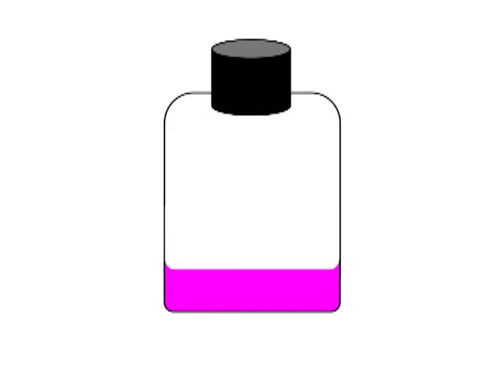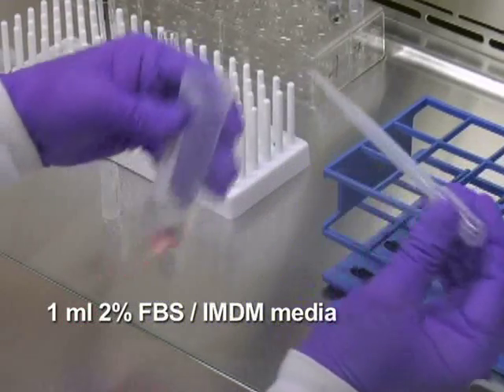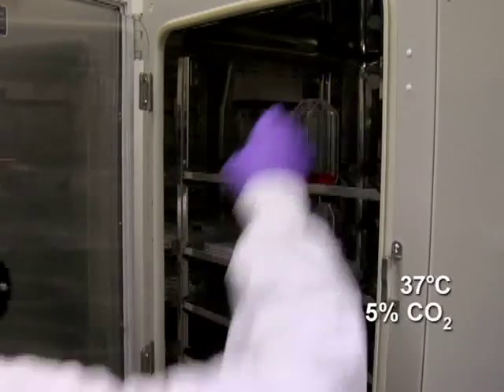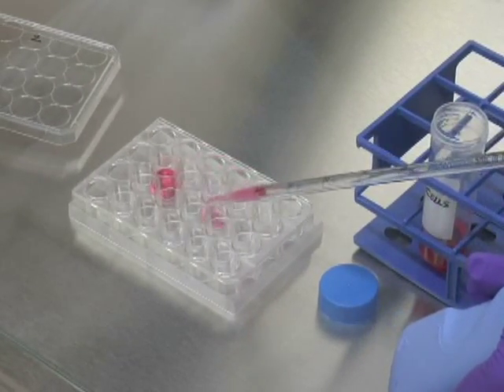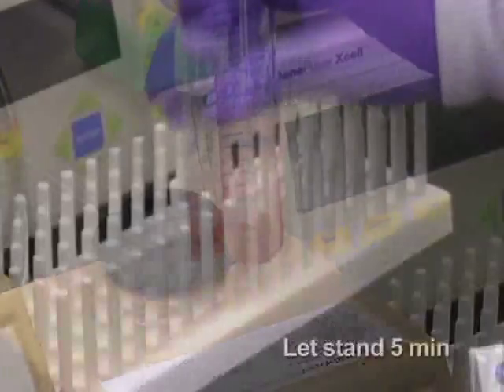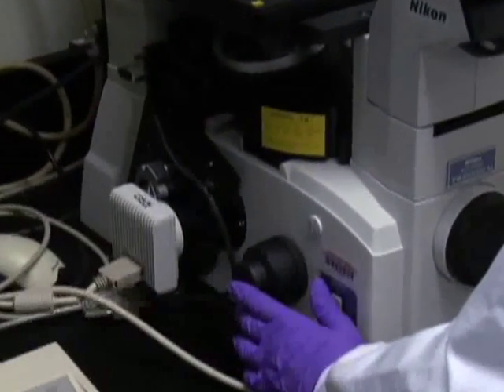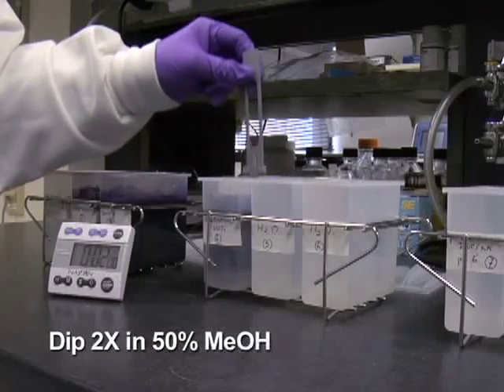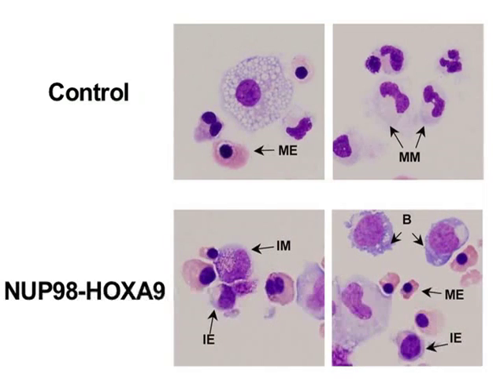Use of RetroNectin Reagent in a Colony Forming Cell (CFC) Assay for Human Hematopoietic Cells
Reseachers in the laboratory of Nabeel R. Yaseen (Department of Pathology and Immunology, Washington University School of Medicine) demonstrate the use of RetroNectin reagent during an colony forming cell (CFC) assay for human hematopoietic cells. The colony forming cell (CFC) assay is used to study the proliferation and differentiation pattern of hematopoietic progenitors by their ability to form colonies in a semisolid medium, and the assay is useful for assessing myeloid but not lymphoid differentiation. The authors have used this assay to assess the effects of oncogenes on the differentiation of primary human CD34+ cells derived from peripheral blood. Addition of RetroNectin reagent is shown at 3:40 in this video protocol. For more information on this protocol, see Sarma, N. J., Takeda, A., Yaseen, N. R. Colony Forming Cell (CFC) Assay for Human Hematopoietic Cells. J. Vis. Exp. (46), e2195, DOI: 10.3791/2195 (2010).